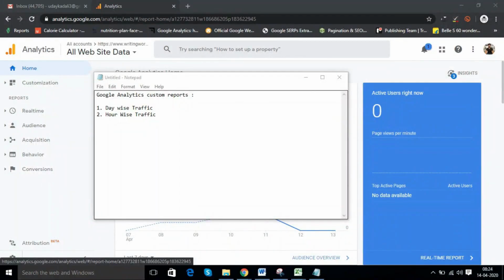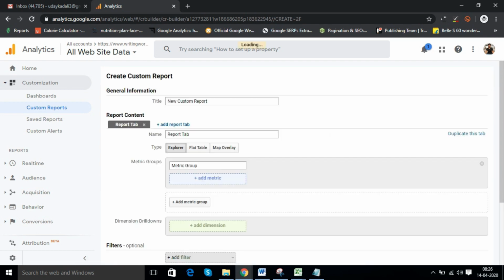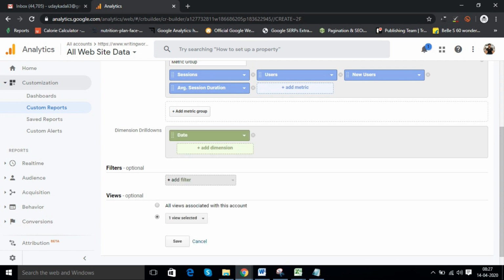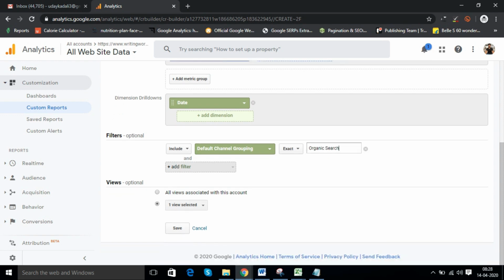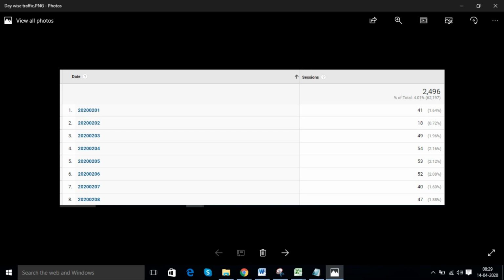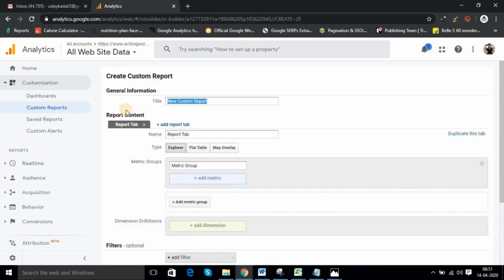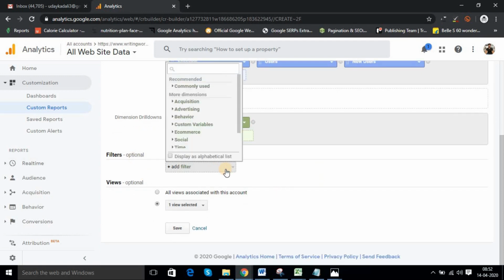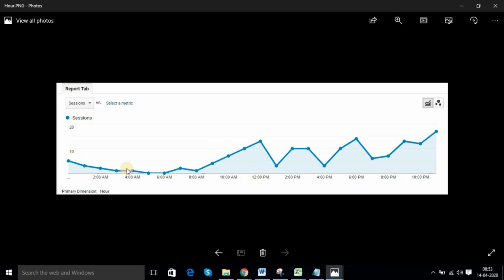How to Create Custom Reports in Google Analytics Tool.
If you are not tracking, measuring and analysing your data in Digital Marketing , it can not be improved.

So, you to analyze your data , you need a simple and easy tool called "Google Analytics"
This is a free tool by Google to track websites, Mobile Application, E-commerce, and Social networks.

And also it shows the elements like.
No of page visits
No of sessions
Time spent on the website
Traffic source
Bounce rate.
Now I am not getting into the entire metrics of the tool.

But I want to explain "How to Create Custom Reports in Google Analytics Tools".

In this tool, we have two types of data.
1 Pre-defined data
2 Customised data

Customised reports can be defined by you from scratch, where you can gain lots of insights about the data and you can further steps how to improve your traffic and conversions.

Now I will share my screen, how to create custom reports in google analytics from scratch.

These custom reports save your time and efforts in preparing and sending reports to clients.

If you want to learn "SEO" through text content click on the